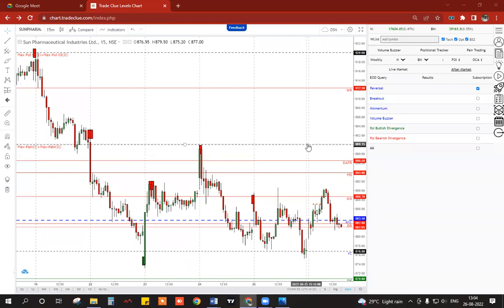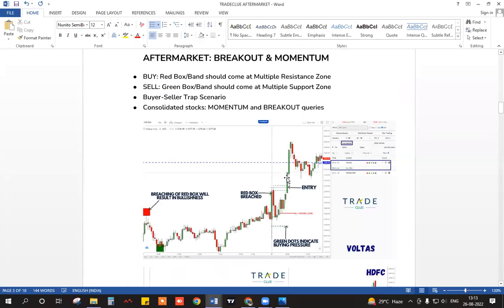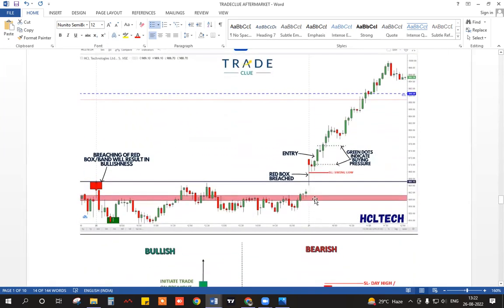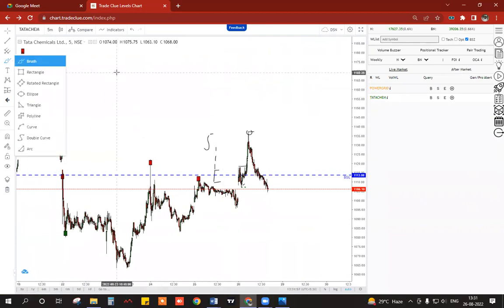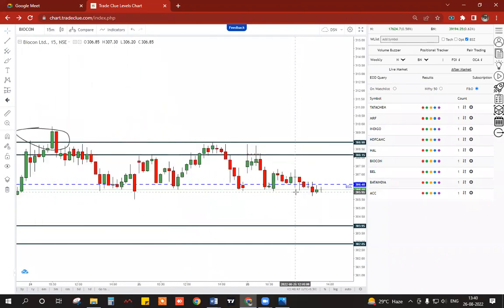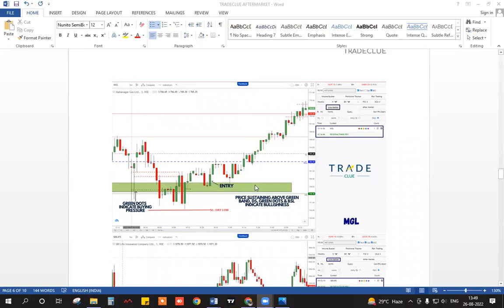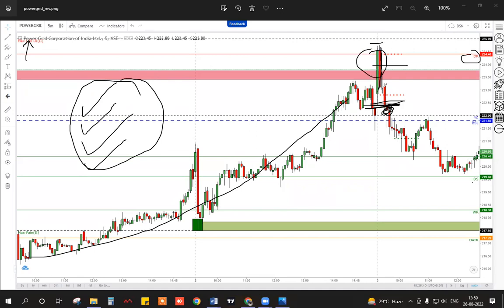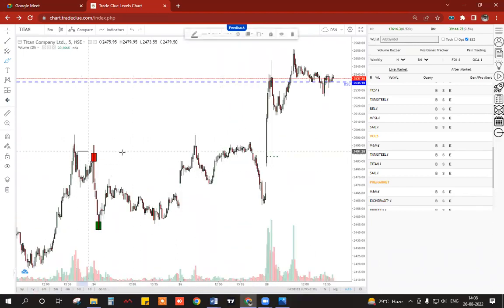TradeClue Weekly Webinar | 26Aug2022 📉📈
In this video we are discussing AFTERMARKET STOCK SELECTION through TradeClue.
We focus on how TradeClue can be used to improvise our trading by understanding basic price action concepts.

Hence we are not providing financial and investment advisory services. You are and will be solely responsible for your own money and the decision you take. Please consult a SEBI registered advisor for any kind of investment/financial advice.